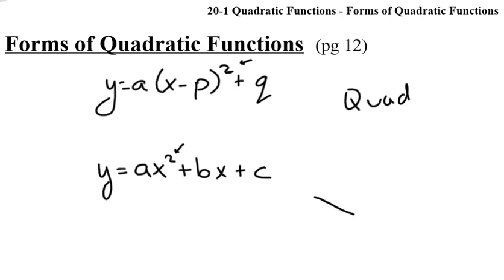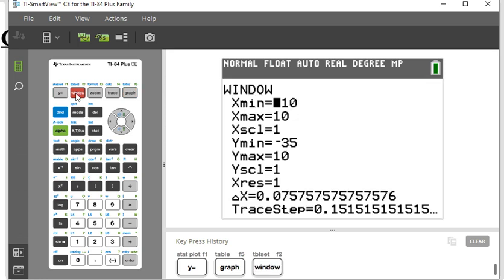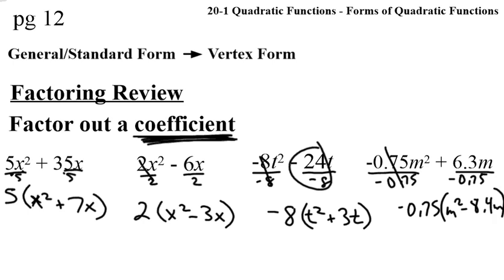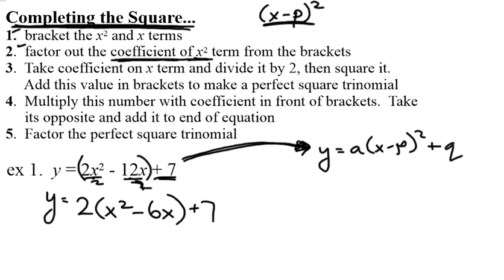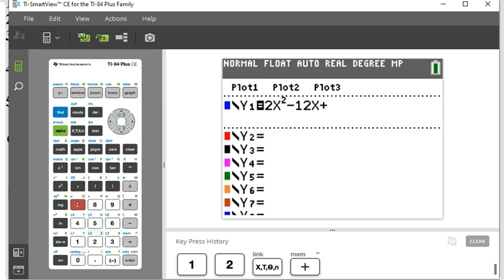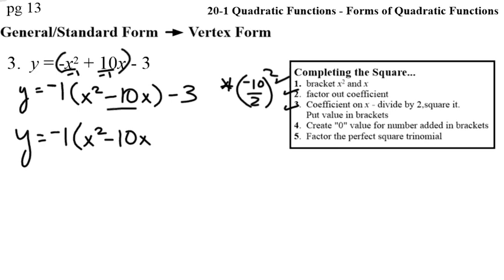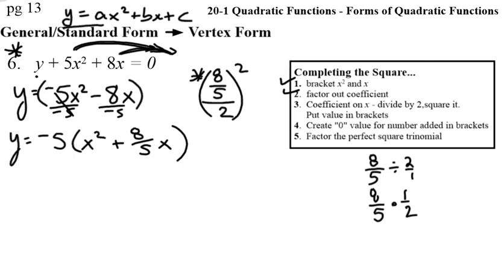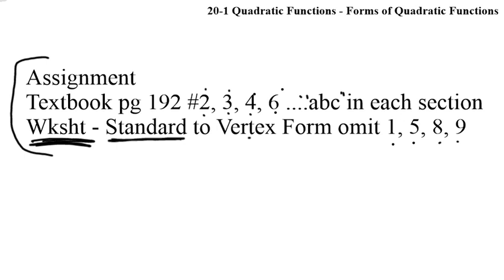20 1 Quad Fcts L4 Converting forms of Quad Functions